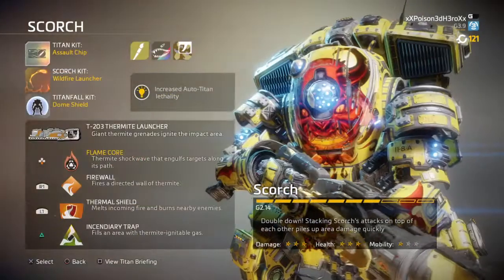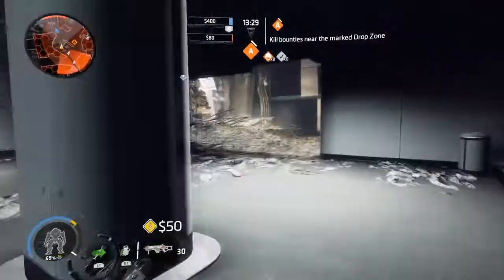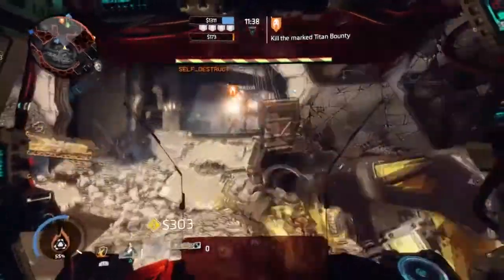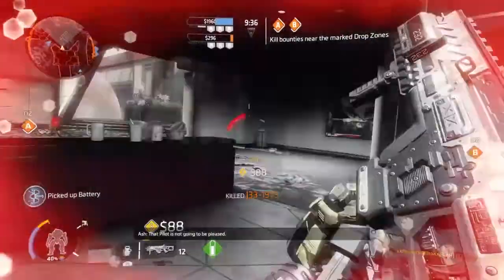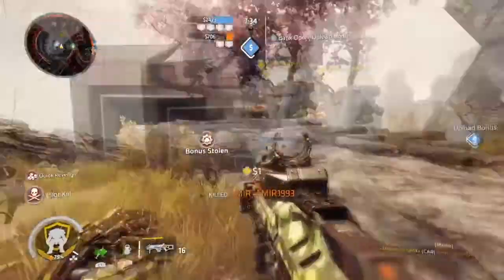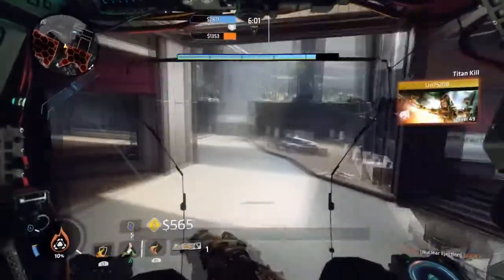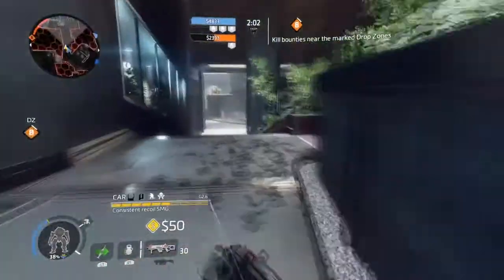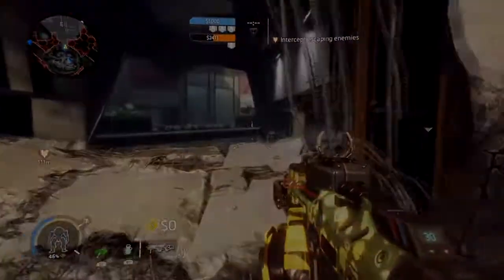Tips on getting better with Scorch - Titanfall 2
In this video I will be providing some insight on how to get better with scorch and how effective he can be.

480/720p For better Quality